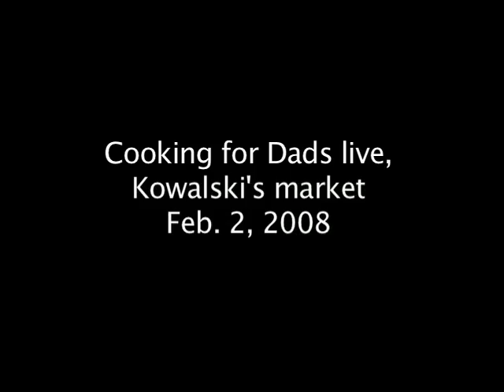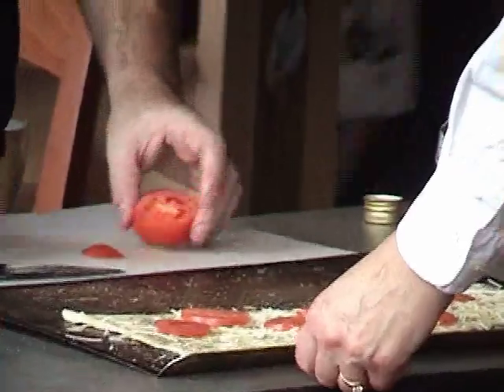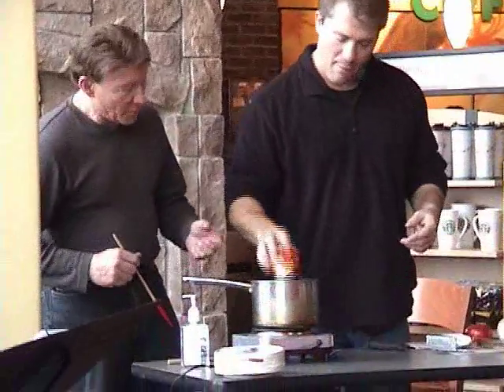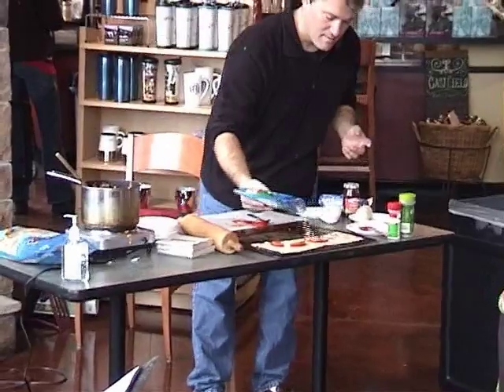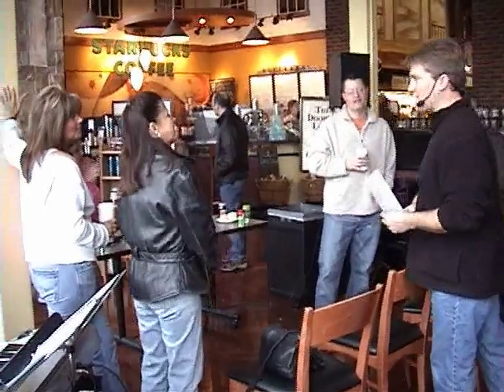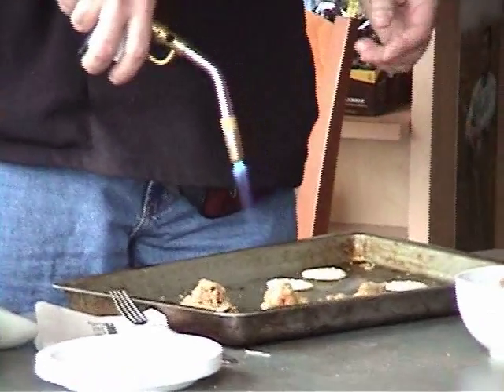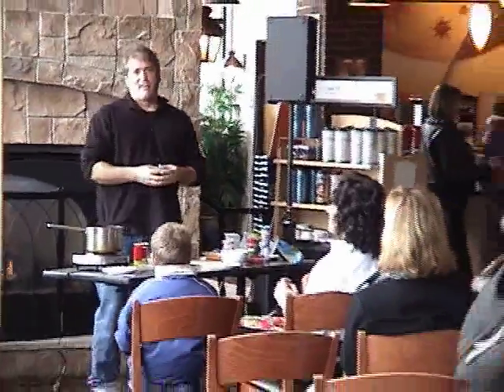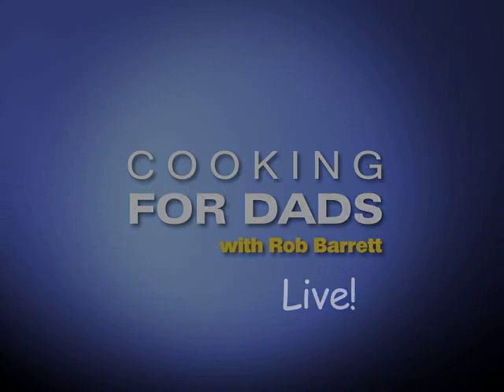Cooking For Dads Live - Kowalski's Feb 2, 2009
Here's just a little compilation of a fun live event I did at the Kowalski's Market in Woodbury, MN.  My awesome friend Michael Pearce Donley provided music and even wrote a great theme song.  What a great guy!

We basically taught people how to make the dip from Game Day snacks and some other appetizer ideas from the Party Appetizers episode.

More live events coming in the coming months.